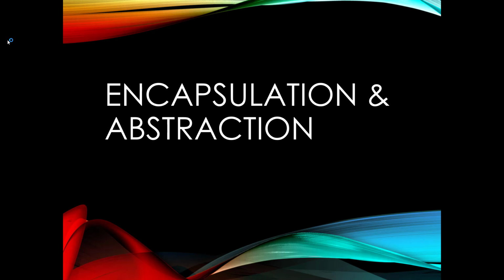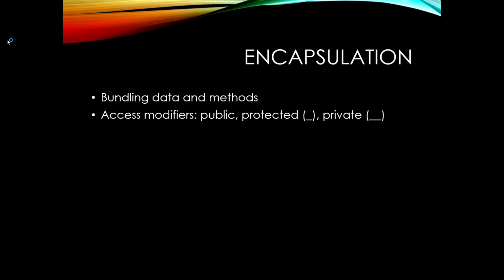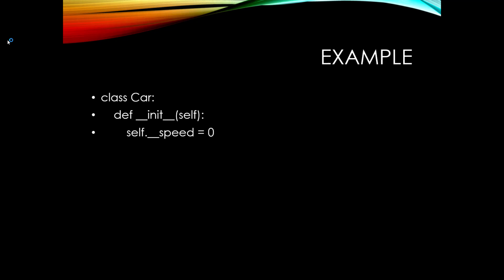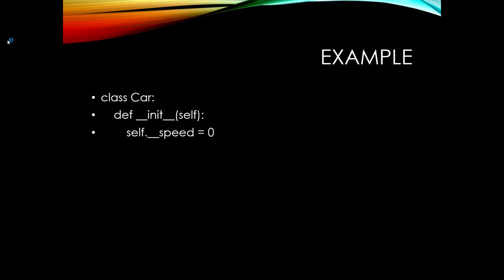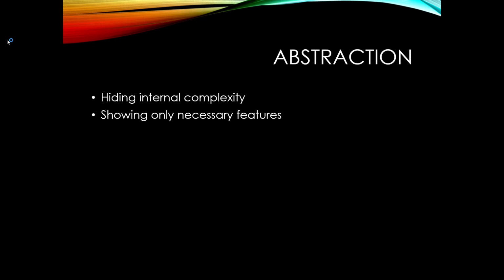📙 31 - Encapsulation and Abstraction | Python Full Course + 20 Hands On Projects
In this video, we’ll dive deep into two of the core pillars of Object-Oriented Programming (OOP) — Encapsulation and Abstraction.

These principles help you write secure, organized, and maintainable code by controlling access to data and hiding internal implementation details.

🧠 In This Video, You’ll Learn:

✅ What Encapsulation means and how it protects your data
✅ How to define private and protected members in Python
✅ The concept of data hiding and when to use it
✅ What Abstraction is and how it simplifies complex code
✅ How to use abstract classes and methods in Python
✅ Real-world examples of encapsulation and abstraction working together

💡 Why Learn Encapsulation and Abstraction?

These two concepts form the backbone of robust software design. By mastering them, you’ll be able to:

Secure sensitive data in your applications

Prevent accidental data modification

Simplify complex systems for better readability

Build reusable, modular, and scalable programs

Follow clean coding principles like information hiding and interface design

Whether you're working in data science, web apps, or automation — these skills make your Python code more professional and reliable.

🎥 This video is part of the Python Full Course, where we move step by step from Python basics to advanced OOP concepts with hands-on examples and projects.

🔗 Recommended

Get lifetime access to in-depth explanations, guided projects, quizzes, and practice exercises to master Python from scratch.

📘 Next Lecture

📙 32 - Inheritance in Python | Python Full Course + 20 Hands On Projects
In the next lesson, we’ll explore Inheritance, one of the most powerful OOP concepts.
You’ll learn how to reuse code efficiently, extend existing classes, and build flexible, maintainable programs through parent-child class relationships.

Let’s unlock the power of clean, modular, and professional OOP coding in Python. 🐍✨